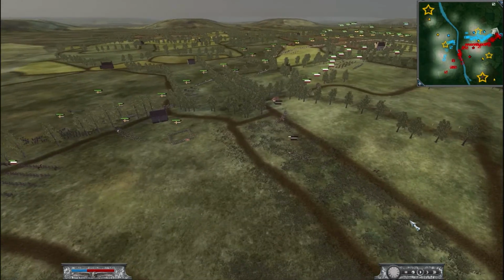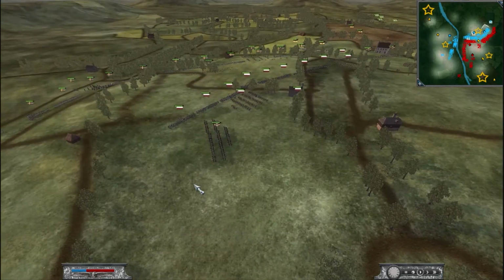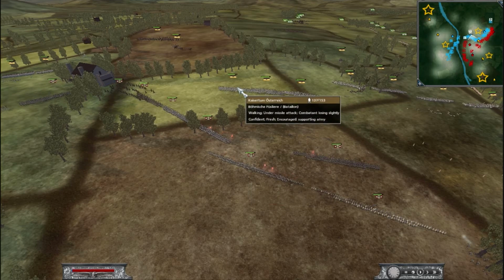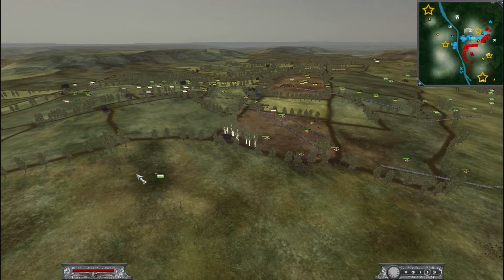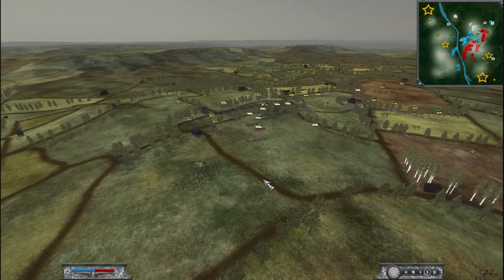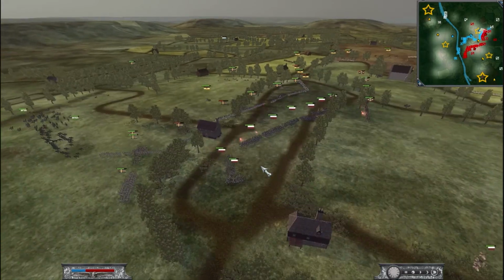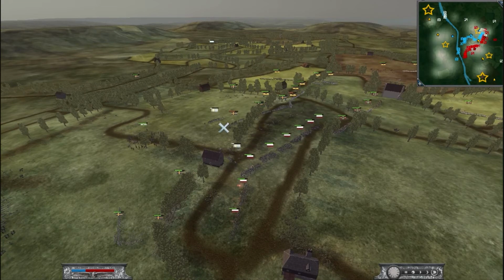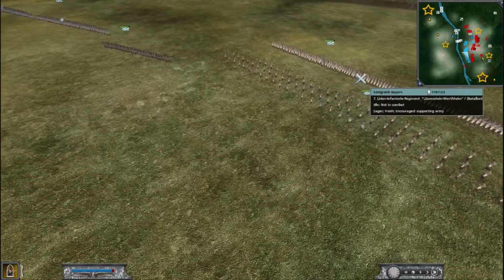NTW3 Mod - 3v3 - with a few Huntsman